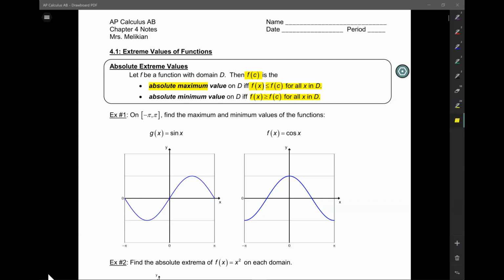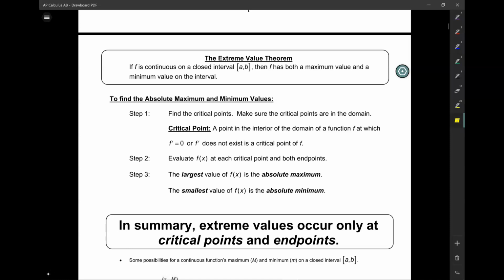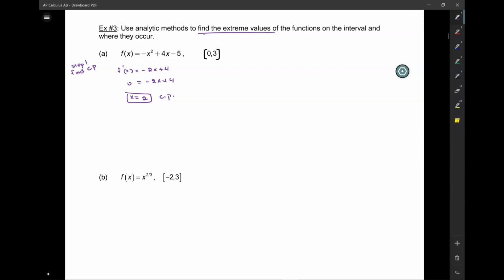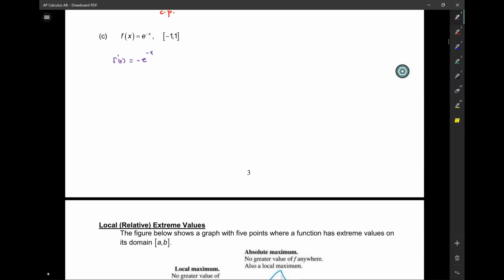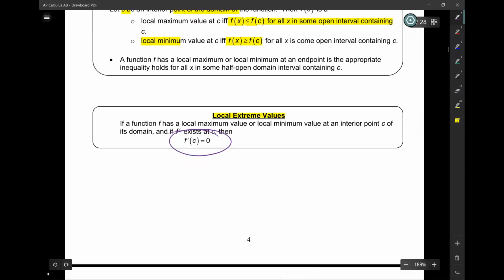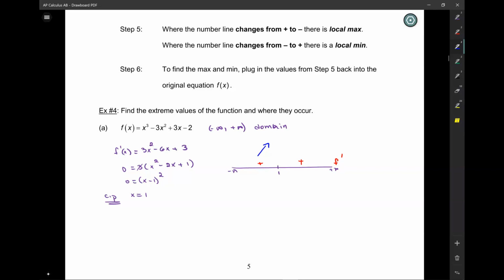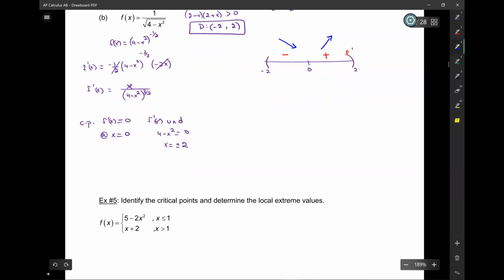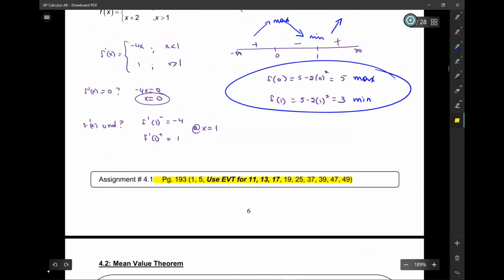AP Calc 4.1